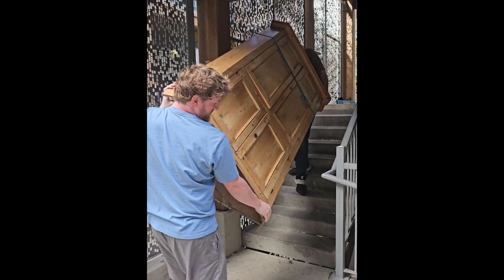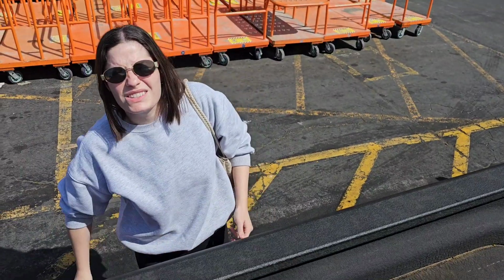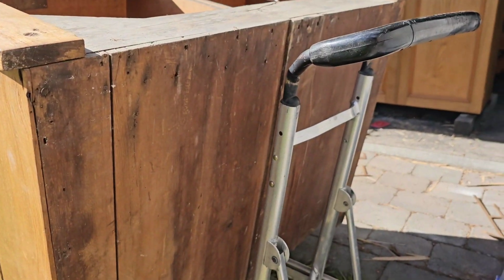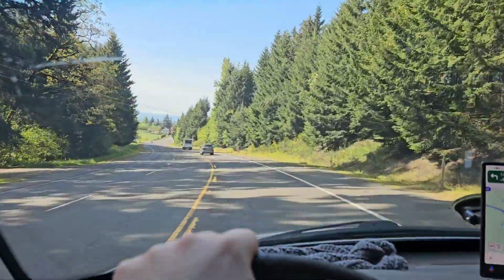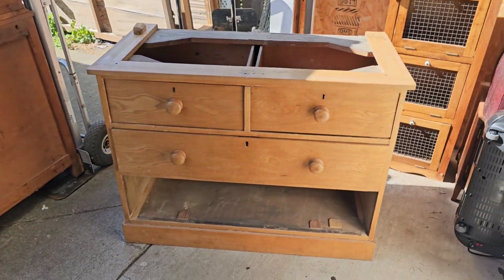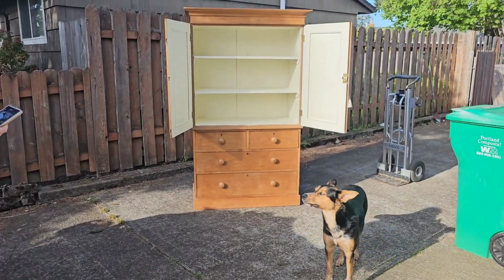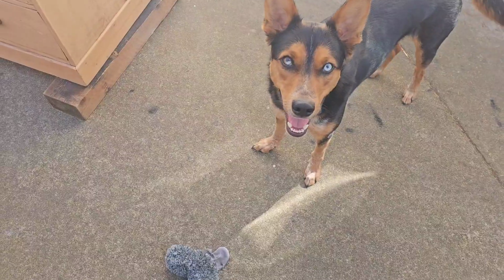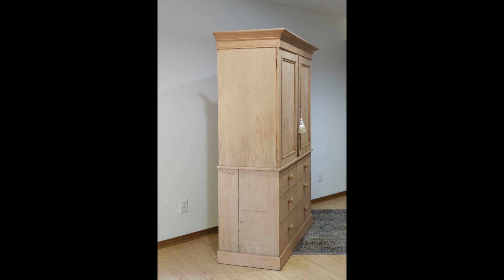This Antique Was WAY Older Than We Thought?! | Life Lately #95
Life Lately #95.

Well... we definitely got the age of this one wrong.

We originally thought this piece dated to around the 1950s, but after getting it home and learning more about it, we discovered it was MUCH older than we realized.

With one surprisingly small change, we were able to bring the piece back to something much closer to what it deserved to be.

One of my favorite parts of buying old furniture was realizing we still had so much to learn — sometimes you didn't fully understand what you found until after you bought it.

— Jameson